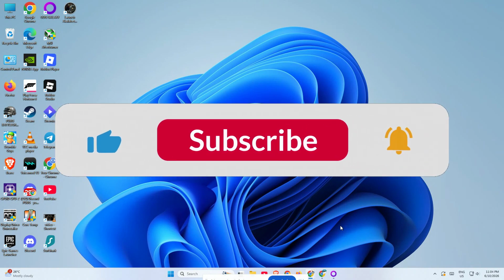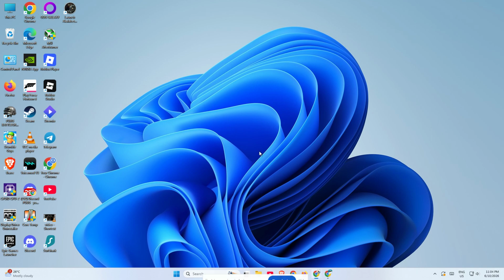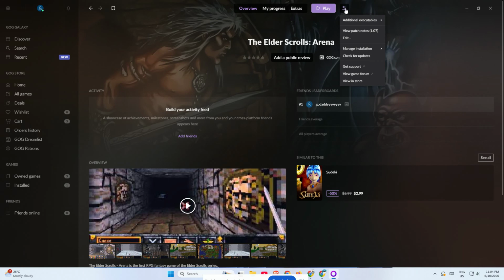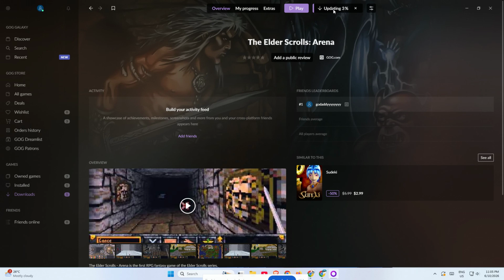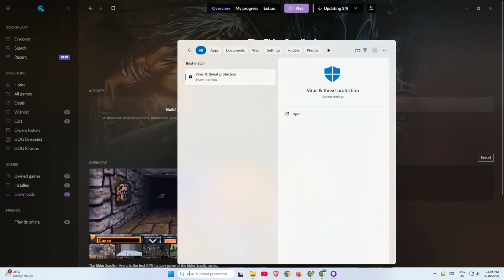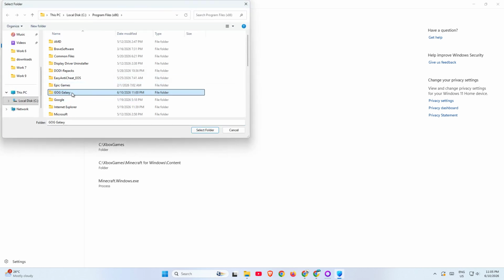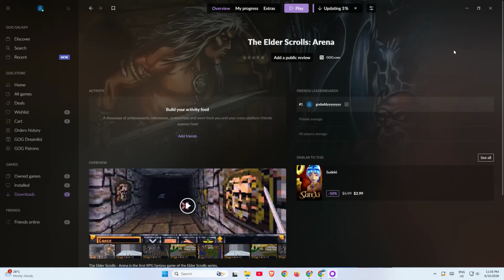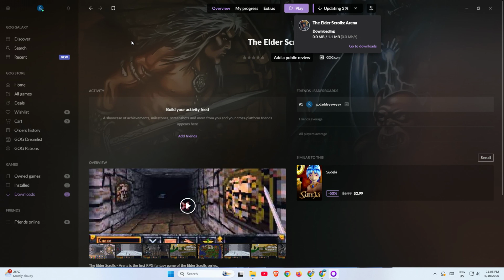Fix Gog Error E1 (Easy Troubleshooting Guide)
Fix GOG error E1 fast with this simple troubleshooting guide for GOG GALAXY. Learn how to restart the client, verify and repair game files, and add GOG to Windows Defender exclusions.

🕚Timestamps:
00:00 Intro
00:19 Restarting GOG GALAXY
00:49 Verifying And Repairing Game Files
01:32 Adding GOG To Antivirus Exclusions
02:21 Extra Checks And Final Fixes
02:53 Outro

✍️What You'll Learn In This Video:
• How To Restart GOG GALAXY To Clear Temporary Errors
• How To Verify And Repair Game Files In GOG GALAXY
• How To Add GOG GALAXY To Windows Defender Exclusions
• How To Reduce Antivirus And Firewall Interference
• How To Troubleshoot GOG Error E1 Step By Step

💡Pro Tips For Fixing GOG Error E1:
• Make Sure GOG GALAXY Is Fully Closed Before Reopening It
• Run Verify / Repair On The Specific Game Causing The Error
• Add The Entire GOG GALAXY Folder To Defender Exclusions
• Check Third-Party Antivirus And Firewall Settings Too
• Restart Your PC After Making Security Changes For Best Results

📱 How To Download GOG Mobile:
GOG Does Not Offer A Dedicated Mobile App, But You Can Access The Platform In Your Mobile Browser.